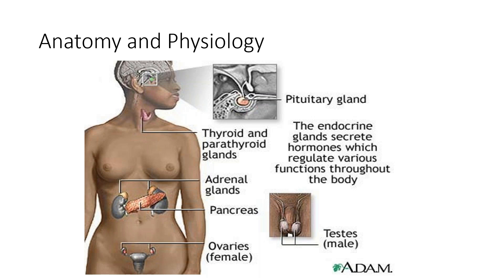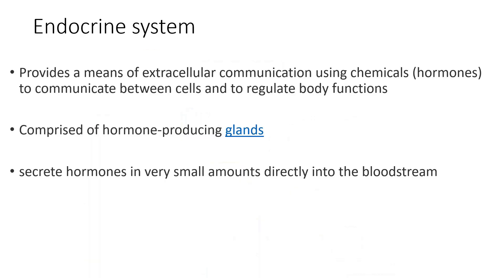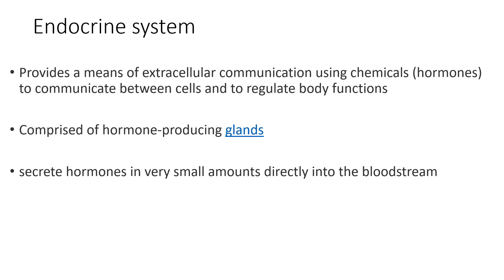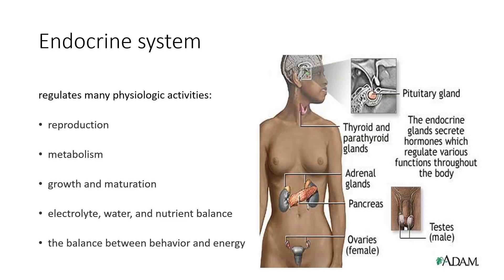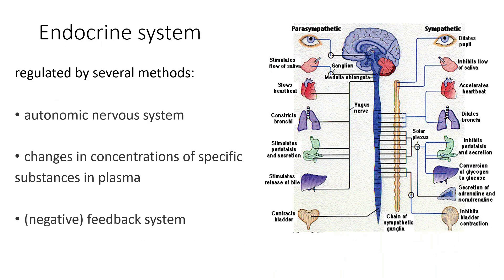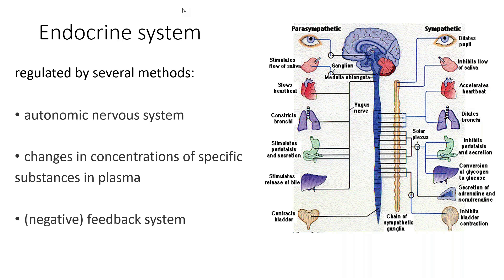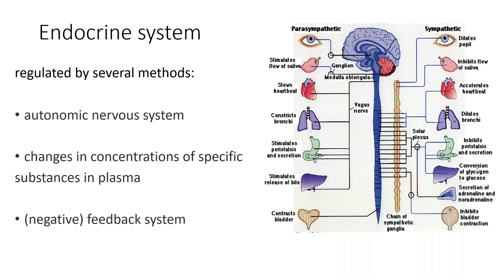The Endocrine System Overview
Welcome to our journey into the fascinating world of the endocrine system! 🌟 In this video, we'll take you on a captivating ride through the complex network of glands and hormones that regulate countless bodily functions.

🧬 Discover the essential components of the endocrine system, from the pituitary gland and thyroid to the adrenal glands and pancreas. Gain insights into how hormones influence growth, metabolism, mood, and more.

🔬 Dive into the science behind endocrine communication, exploring how hormones are secreted, travel through the bloodstream, and target specific cells to orchestrate the symphony of our bodies.

🩺 Learn about common endocrine disorders, their symptoms, and how medical professionals diagnose and treat these conditions to restore hormonal balance.